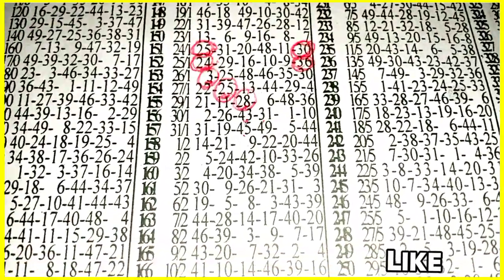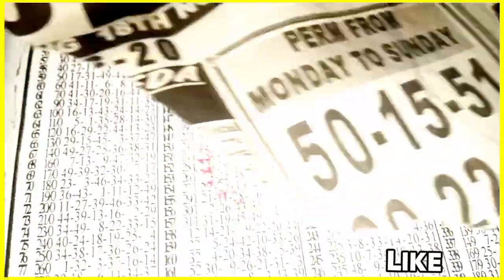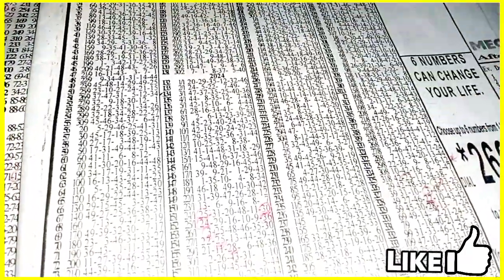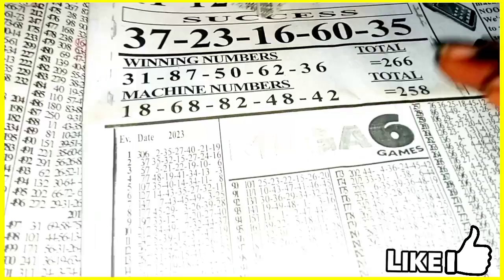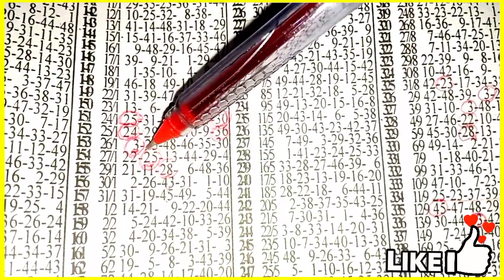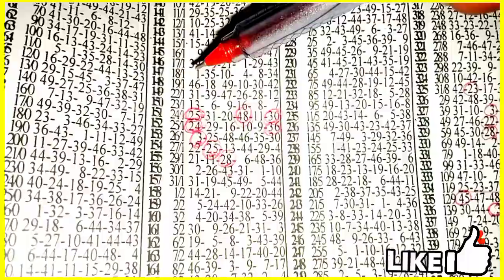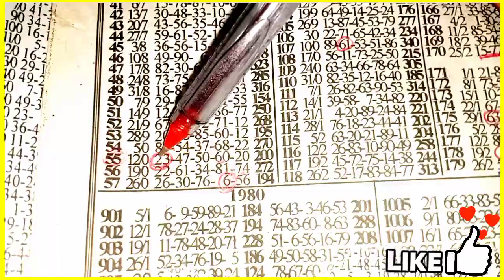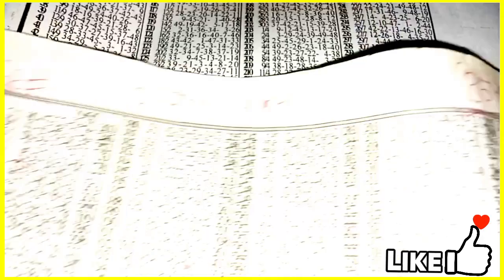Mega Six(6) Set Up Big Two Sure For Today|Last Minutes Forecast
Mega Six(6) Set Up  Big Two Sure For Today|Last Minutes Forecast @Mega6Games @trustlottojackpot1956 @aklottos3351